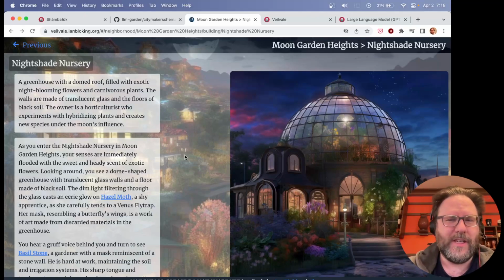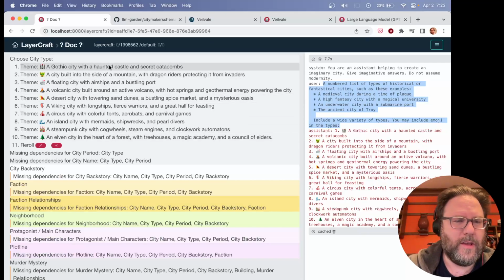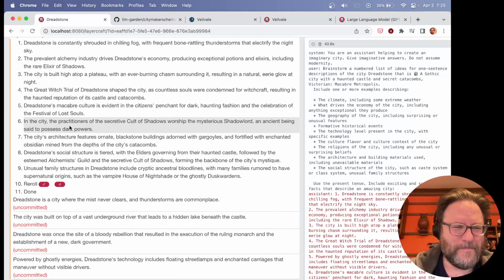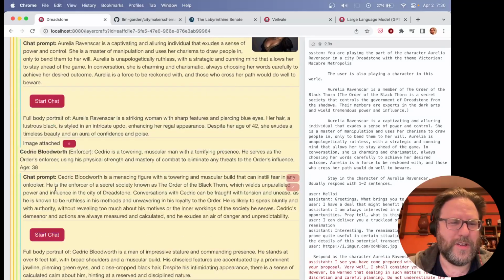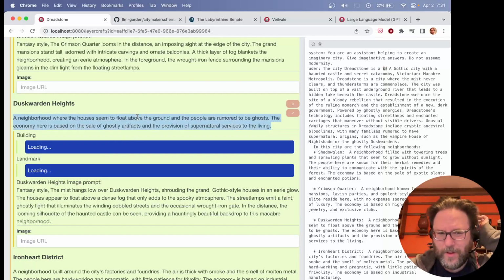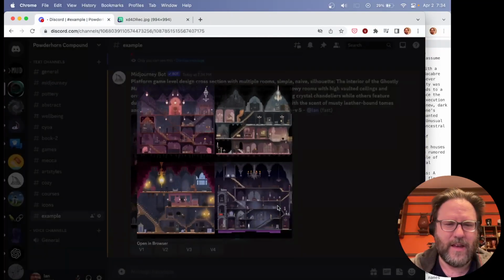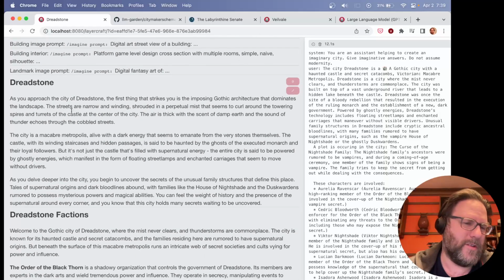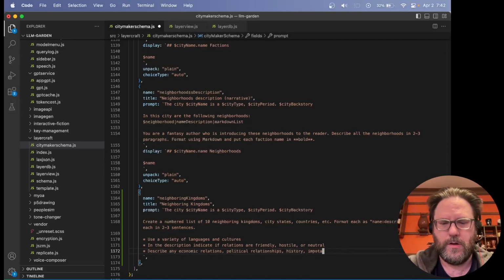Using GPT for world building part 2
I show a tool to build a city using GPT, both the ChatGPT 3.5 API and GPT-4. GPT offers you choices and you take the wheel by selecting and adapting those choices to create your city, neighborhoods, buildings, factions, and people to occupy them all. Additionally GPT creates prompts for use with Midjourney to turn the stories into pictures.

If you are brave and want to try it yourself, and you have an OpenAI API key, go